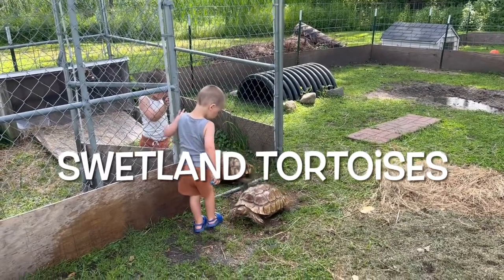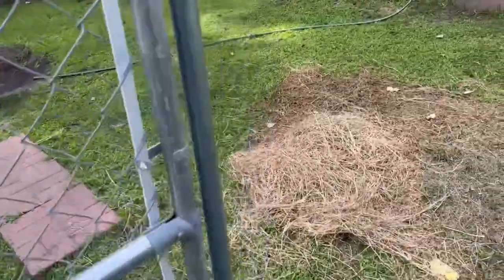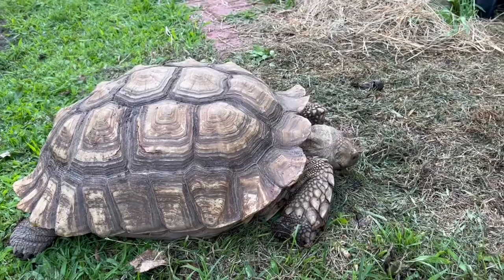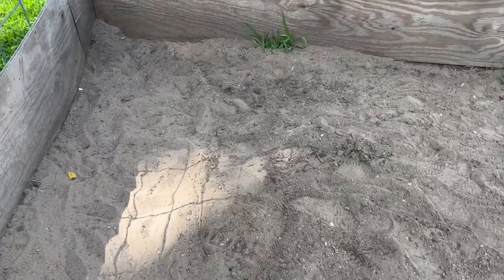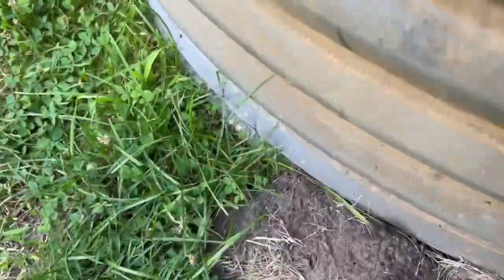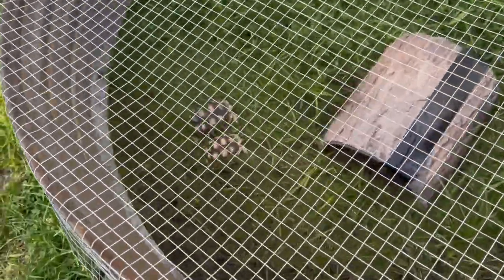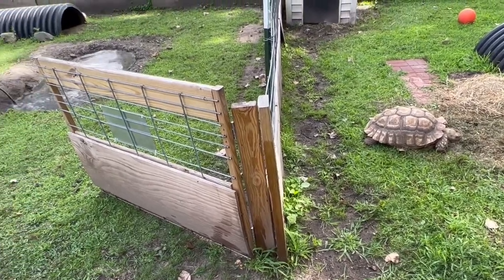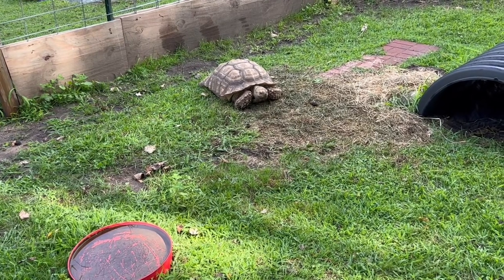Filling up the sulcata tortoise pond and checking in on everyone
Checking in on sulcata tortoises and baby sulcatas